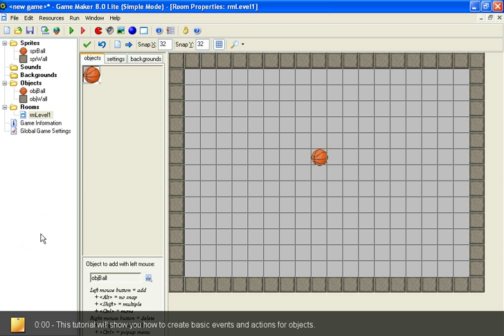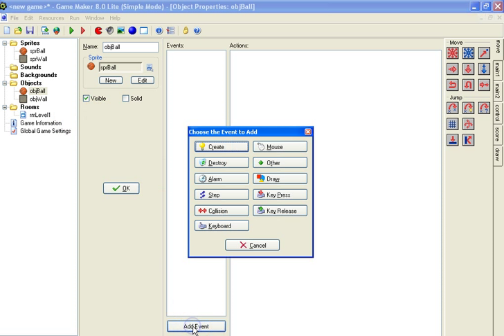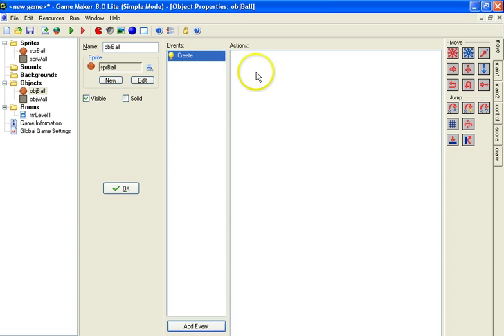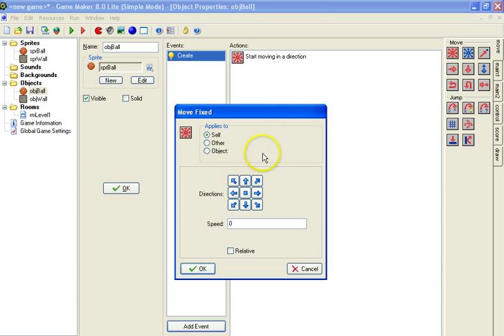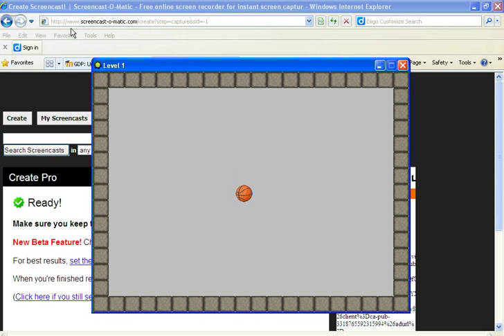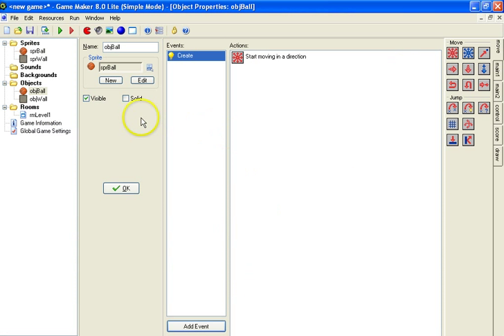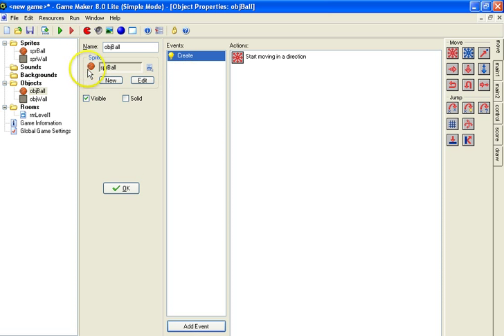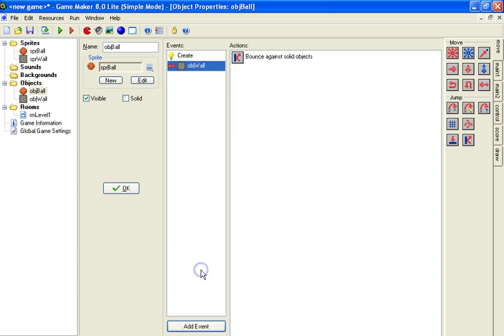GameMaker 8 Tutorial 1c: Events and Actions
This tutorial will show you how to program events and actions for your objects.  Events and Actions are what indicate what the objects can do in a game.